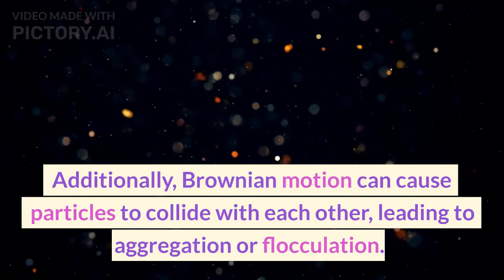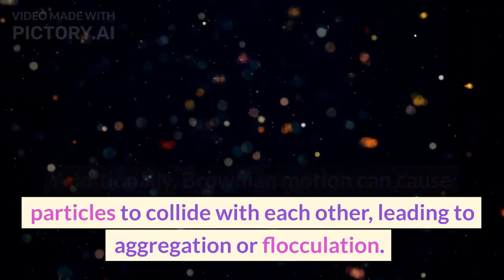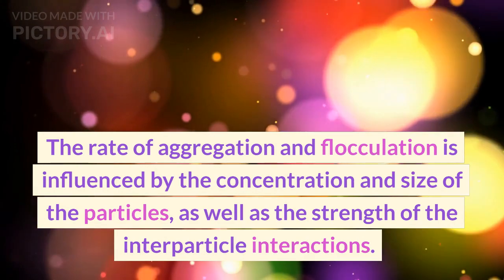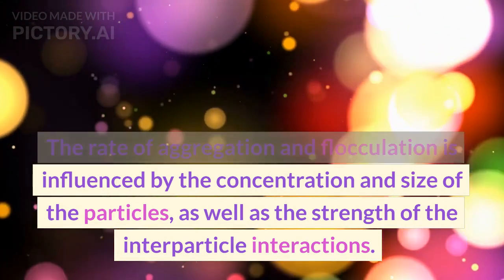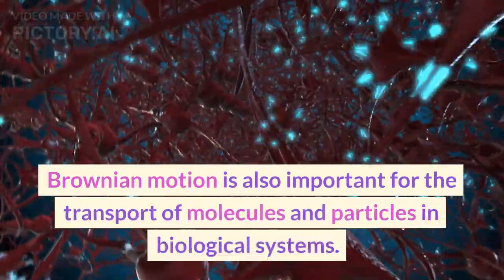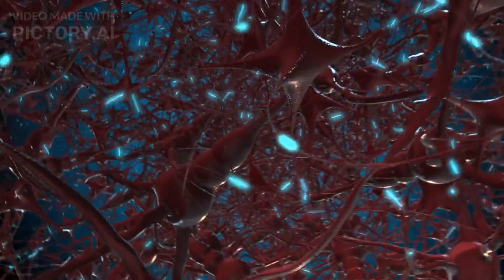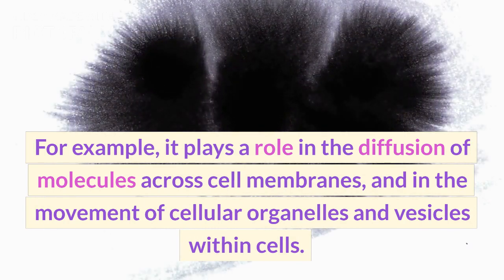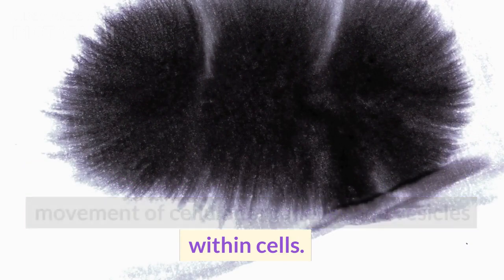Properties of Colloids: Tyndall effect and Brownian Motion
This video explains some basic properties of colloids such as the Tyndall effect and Brownian Motion